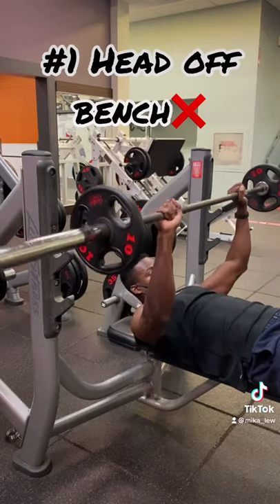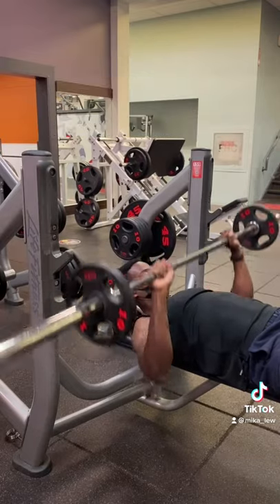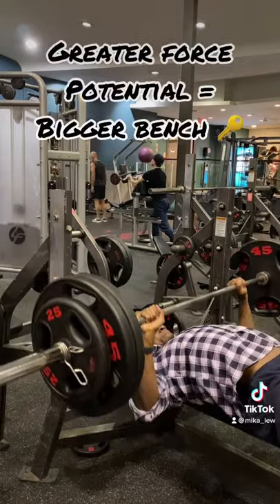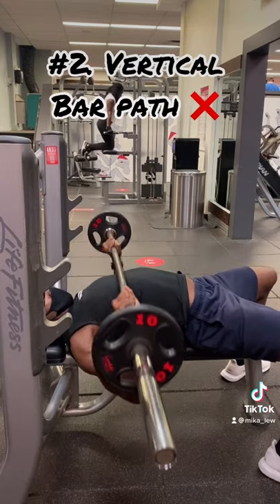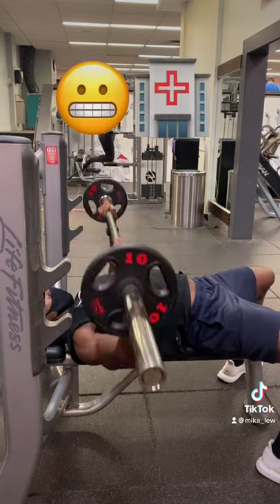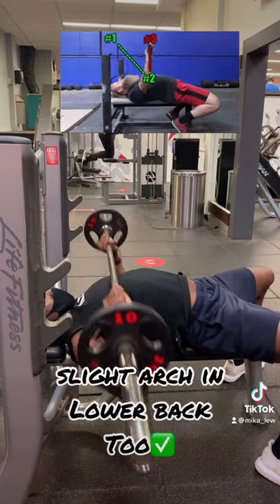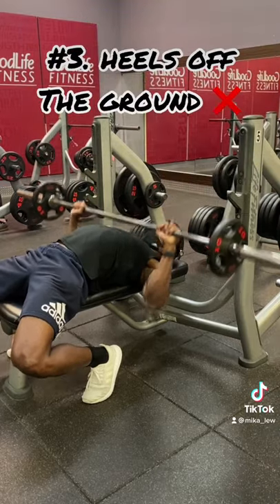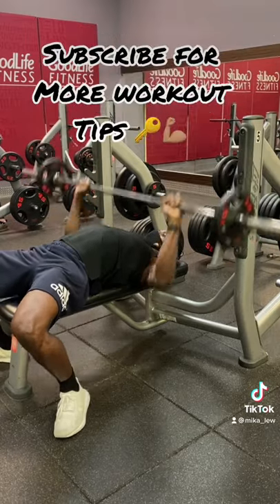❌ Don't make these mistakes Flat Bench-Pressing😵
Don't make these mistakes when flat bench-pressing. During the flat bench press, you need to make sure your head stays on the benchpress throughout the whole movement. If your head comes up you will be placing unnecessary stress on your neck which can result in injury. Additionally having your head off the bench will result in less force potential. #2. You need to make sure your bar path is not vertical/straight. YOu will be placing too much stress on your shoulders during the flat benchpress which can also result in a shoulder injury. On the flat bench press, you are going to want to have a slight arch in your lower back, bringing the bar to just below your lower chest making sure to press the bar towards the rack to finish the lift. Lastly, during the flat bench press, you are going to want to have your heels flat on the ground which will create the most stability and will help you produce the most leg drive when bench pressing.